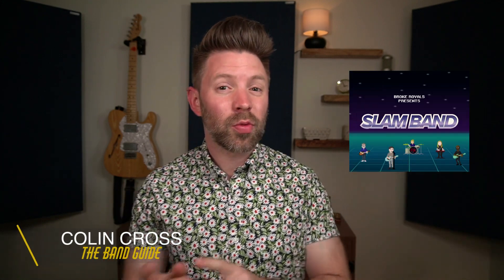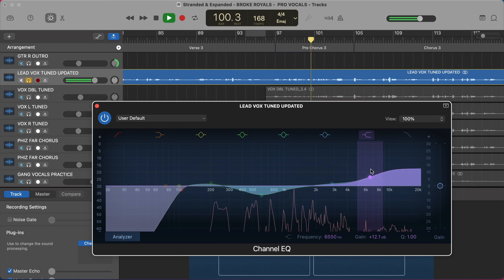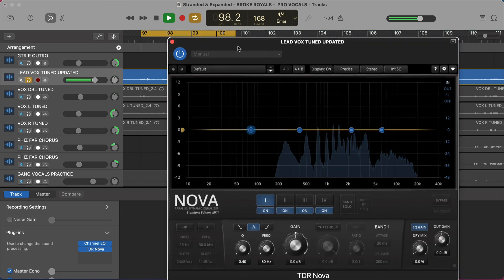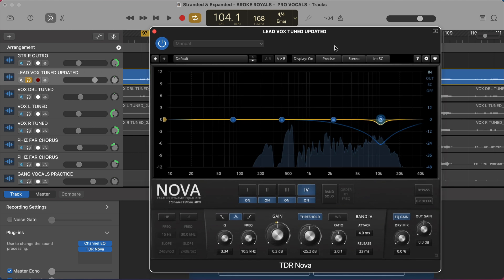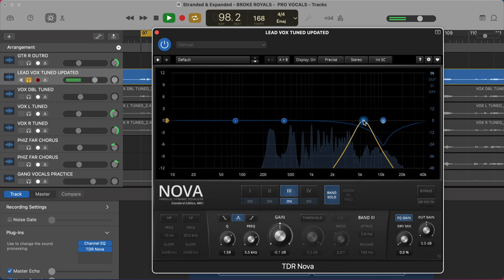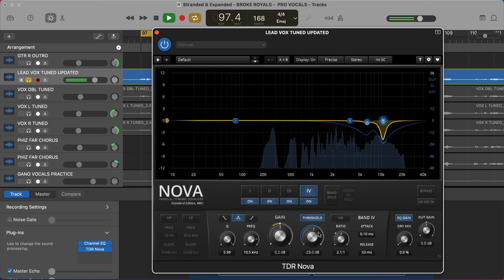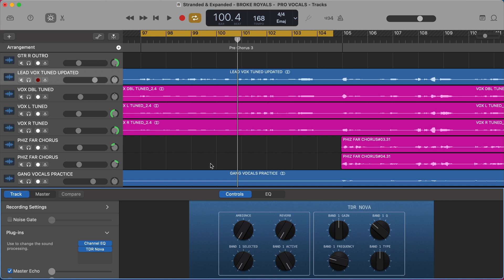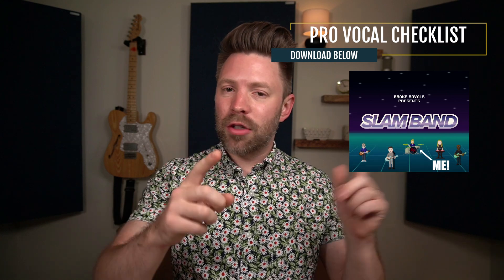Fixing HARSH Vocals | PRO VOCALS in GarageBand (Pt 3)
Addressing harsh frequencies on a vocal is maybe the most often missed step in amateur sounding vocals. If you want your vocals to sound PRO, you very likely need to address these frequencies. The de-esser was created to do this, but dynamic EQ can be a WAY more powerful, easier to use tool. You can use one like the TDR NOVA for FREE and today I'm going to show you how.